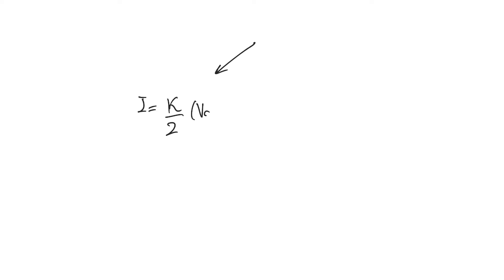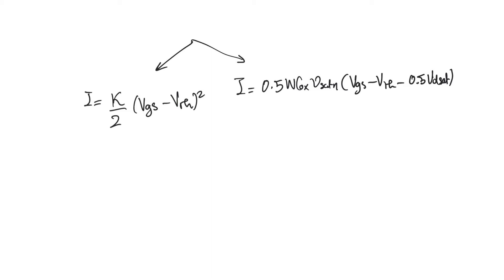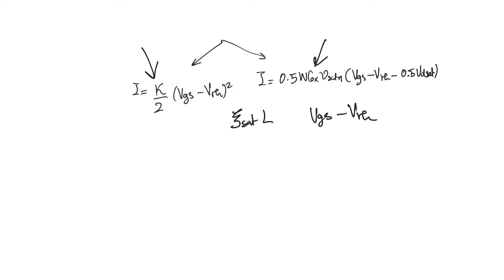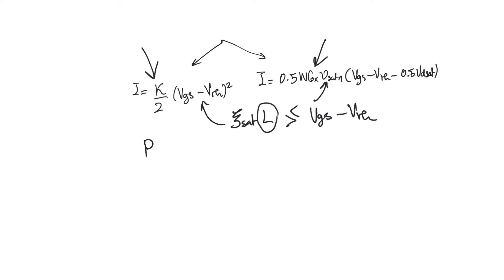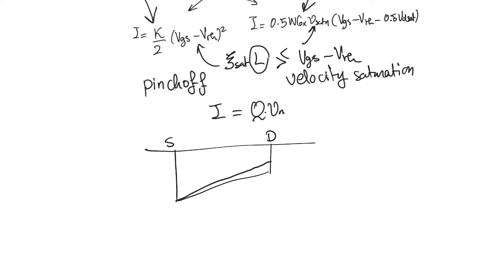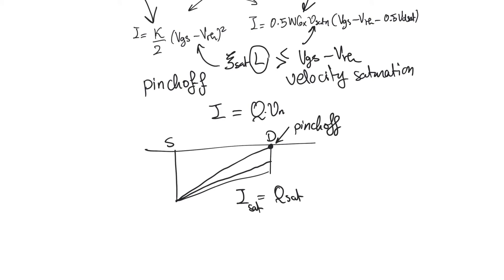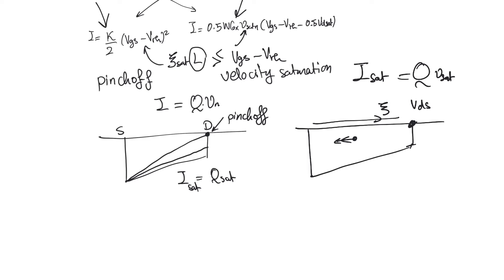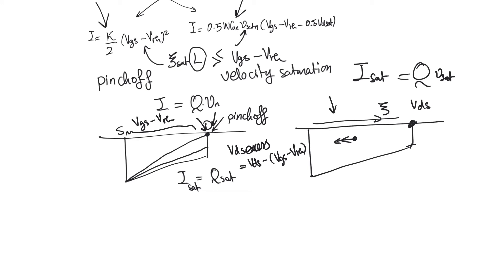10.3. Pinchoff vs. velocity saturation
So is velocity saturation good news or bad news? Compared to pinchoff saturation, velocity saturation seems to reduce available current. This has a very negative effect on delay.